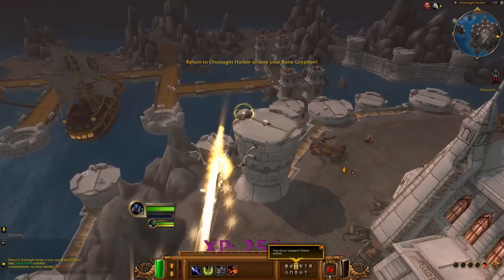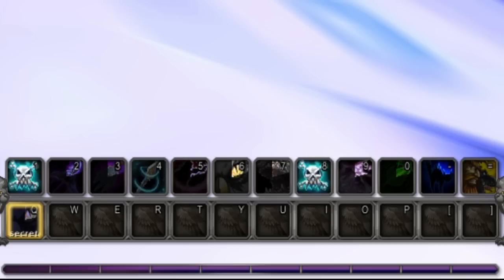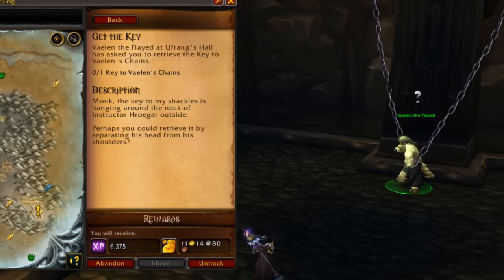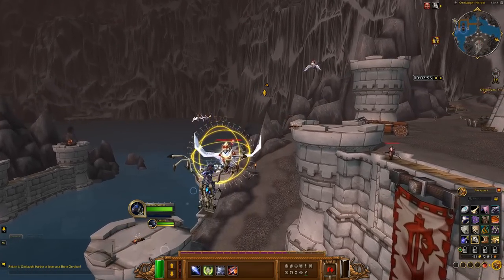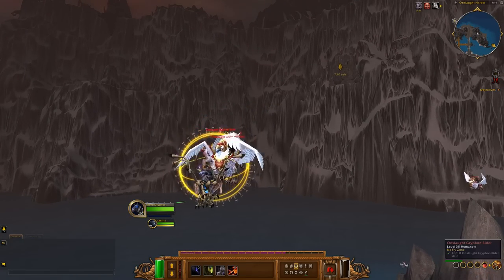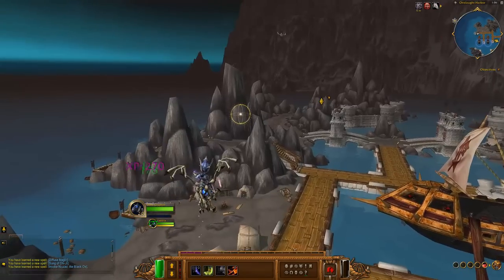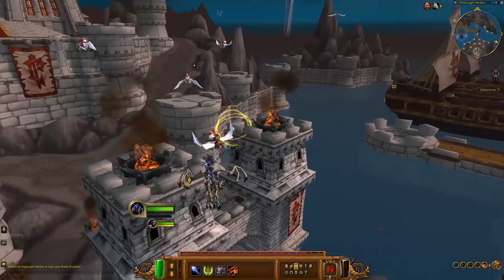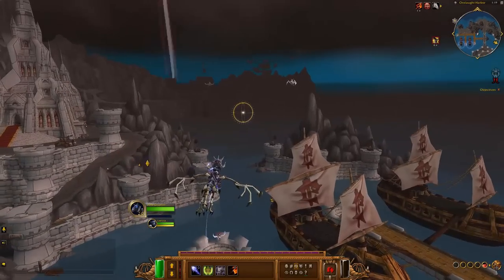WoW Vehicle Leveling Exploit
- Secrets too hot for youtube are posted here including the one-click leveling strategy mentioned in the video.
- Best place to make sure you don't miss out on my videos (they can get fixed fast).

This video is a comprehensive guide to how to level using a vehicle from an old quest to level endlessly at super-speed one-shotting npc mobs in Northrend, to take advantage of the scaling in wow dragonflight.